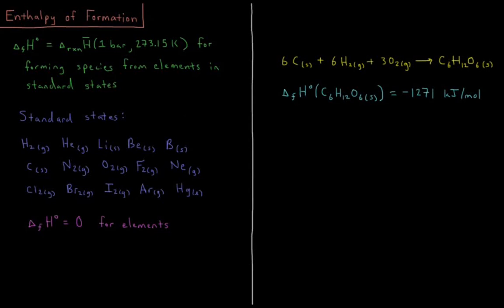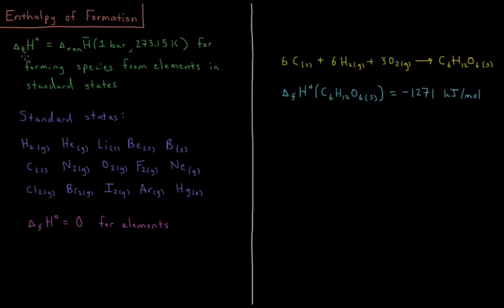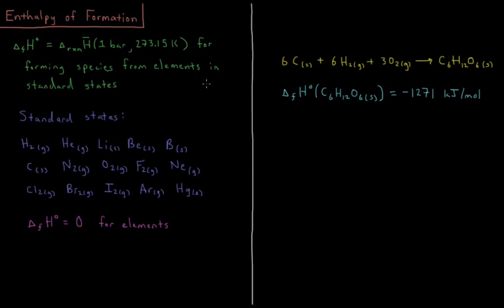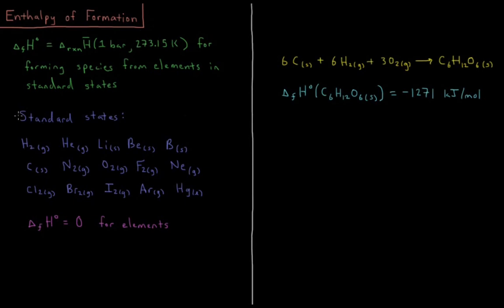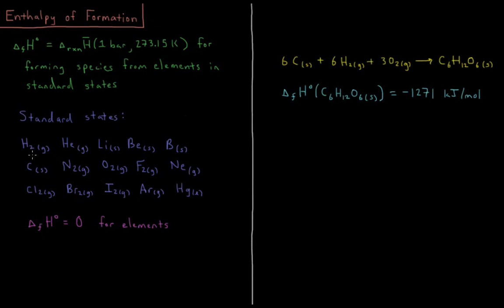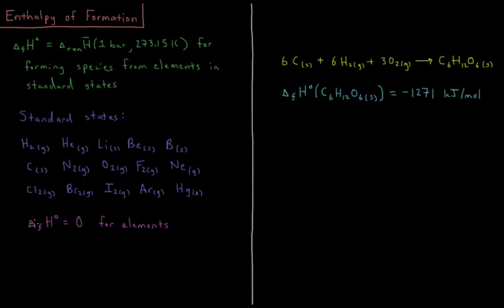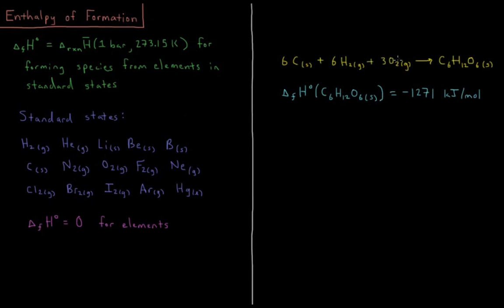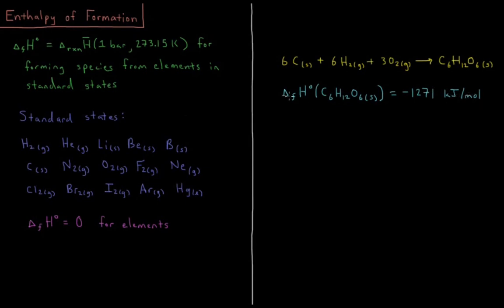Chemical Thermodynamics 3.16 - Formation Enthalpy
Short physical chemistry lecture on the enthalpy of formation for chemical species.

The enthalpy of formation is defined as the enthalpy change during a reaction which forms a chemical compound from its elements in their standard states. For most elements this is an atomic solid. Exceptions include H, N, O, F, Cl, and Br which are diatomic gases, along with the noble gases.

--- Video Links ---

--- Social Links ---

--- Equipment ---

Drawing Tablet: Wacom Intuos Pen and Touch Small

Drawing Program: Autodesk Sketchbook Express